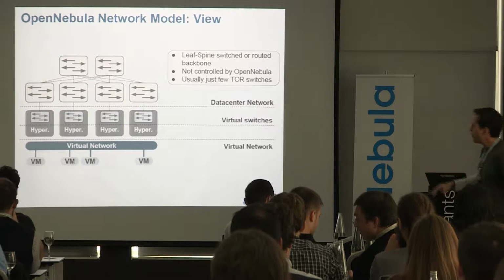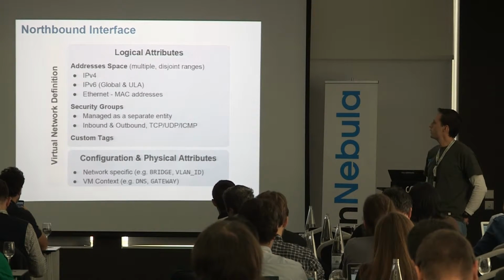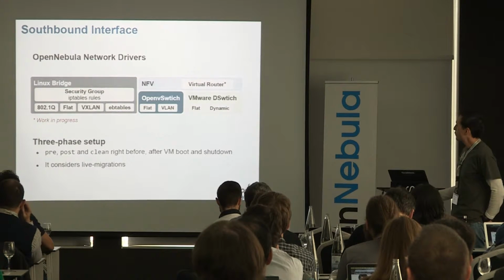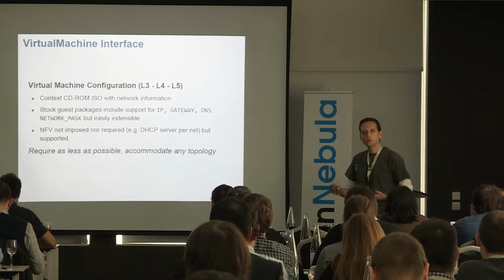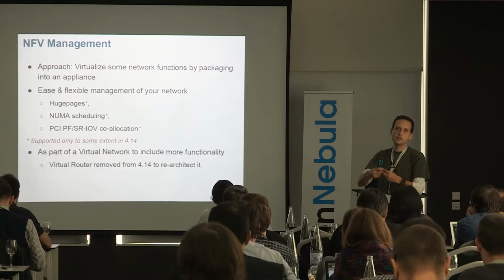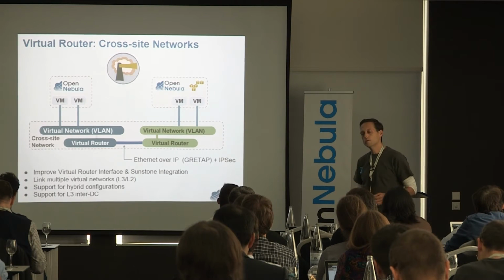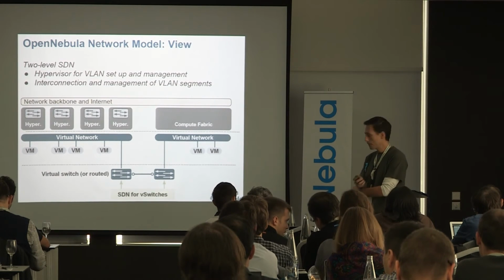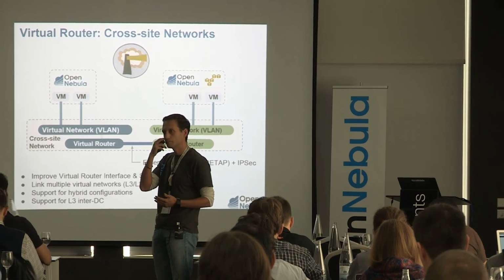OpenNebula Networking SDNs & NFVs by Ruben S Montero OpenNebula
OpenNebulaConf 2015